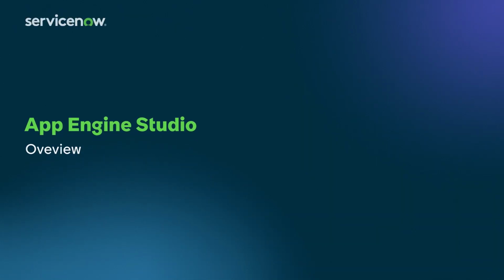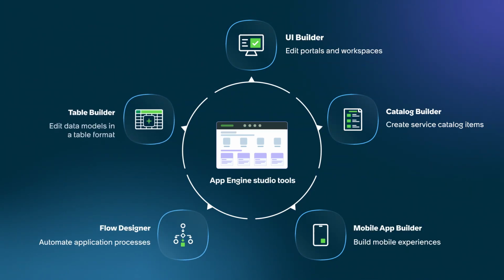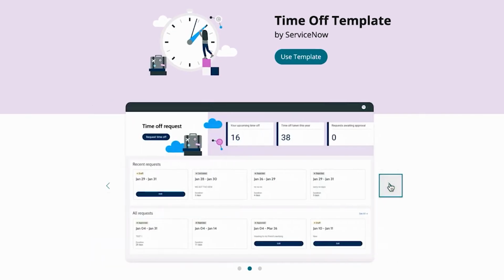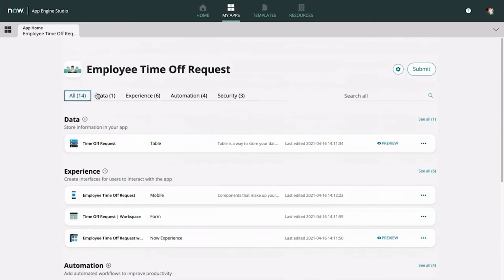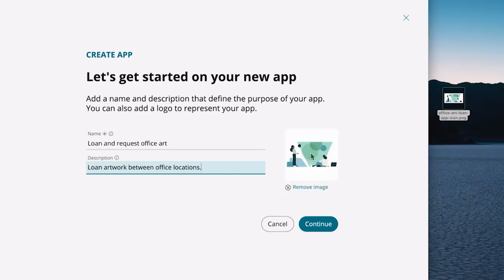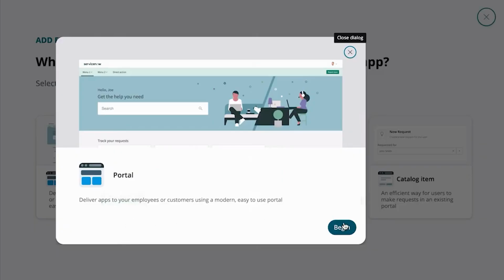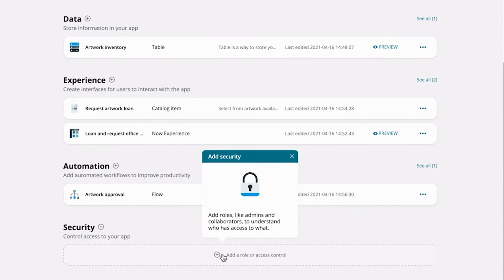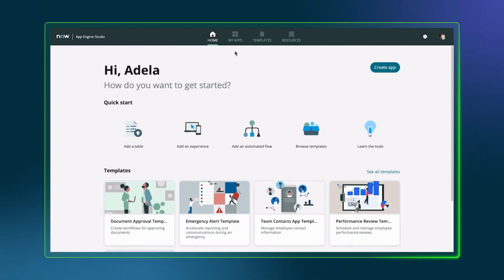App Engine Studio | Overview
Chapter Markers
00:00 – Introduction to App Engine Studio
01:29 – Building an App from a Template
02:54 – Building an App from Scratch: The Use Case
03:27 – Adding Data (Tables)
04:07 – Creating Experiences (Portals & Catalog Items)
04:59 – Adding Automation (Flow Designer)
05:23 – Adding Security (Roles & Permissions)

Learn how App Engine Studio, ServiceNow's guided low-code development tool, helps you build enterprise applications quickly and safely — no matter your skill level.

In this video, you'll see:
- An overview of App Engine Studio and its core tools (UI Builder, Catalog Builder, Mobile App Builder, Flow Designer, Table Builder)
- How to build an app using a pre-built template (Time Off Request example)
- How to build an app from scratch (Artwork Loan example) — adding data, experiences, automation, and security
- How the app review and approval process works

App Engine Studio lets administrators delegate development work to developers of any skill level, so your organization can scale application development quickly and safely.